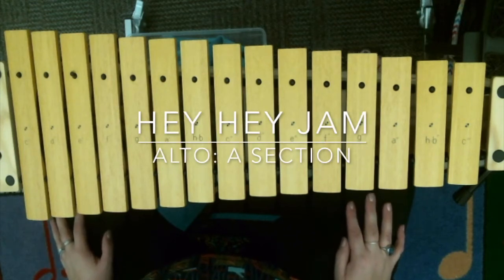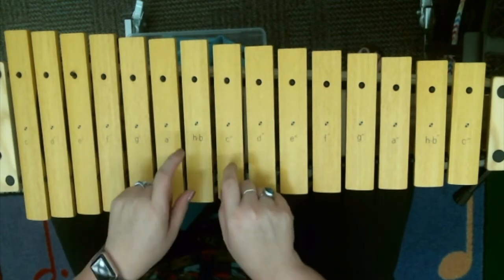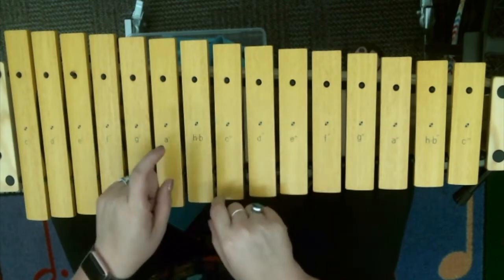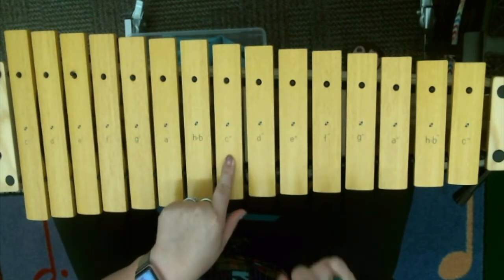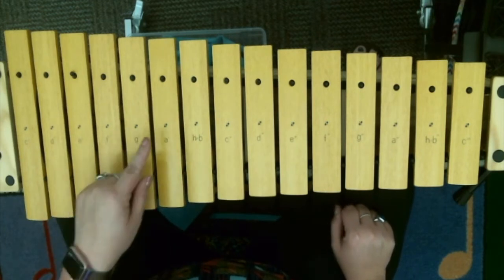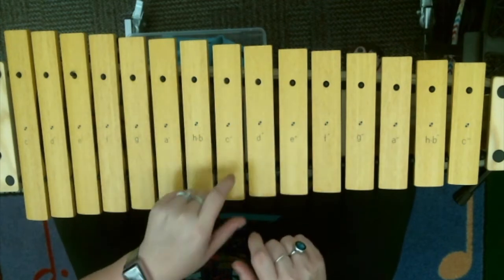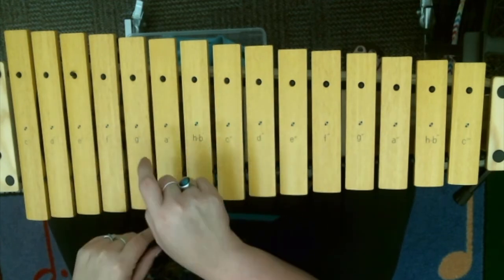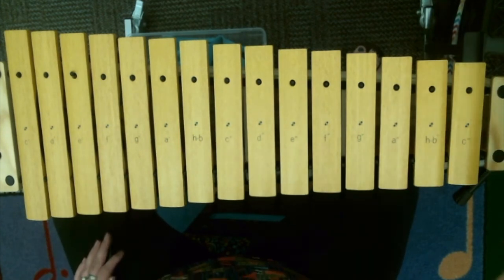Hey Hey Jam: Alto Section